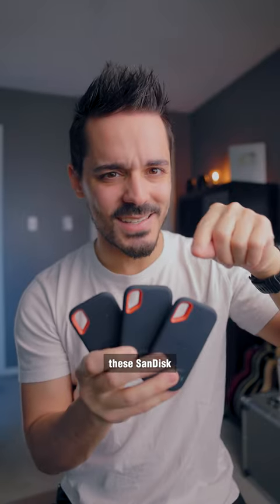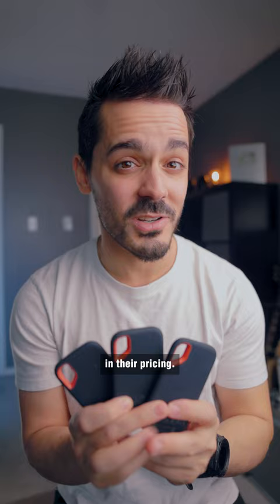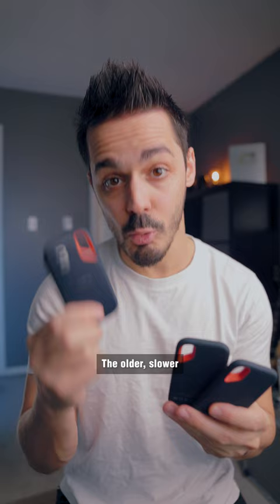Problems with SANDISK SSDs 😬😱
Here are the SSD's I own and use every day:

SSD Drives I use
My other drives

Some people have reported problems with Sandisk Solid State Drives. My best advice would be to avoid the Gen 3 4TB drives and stick with 2TB or the Gen 2 drives.